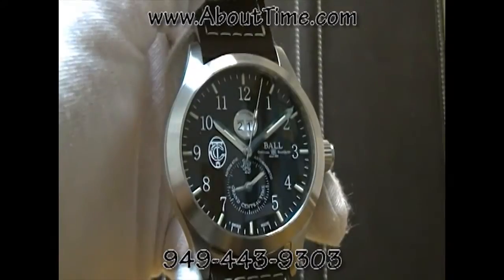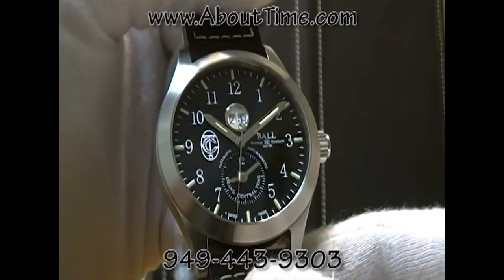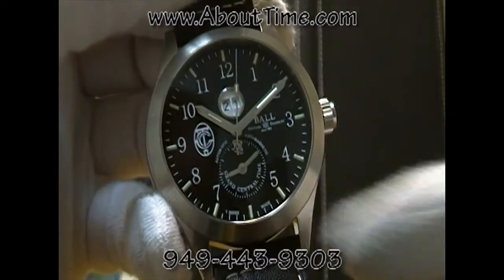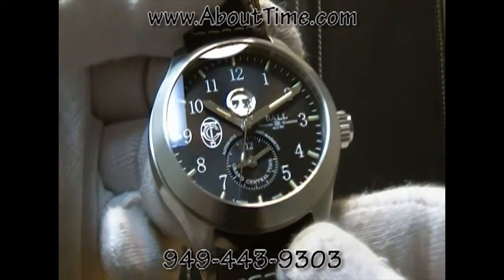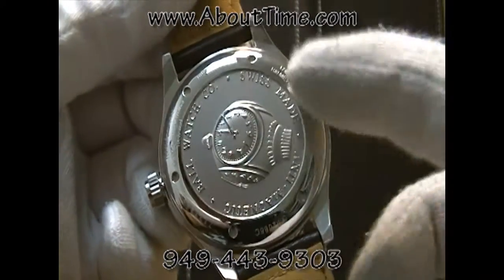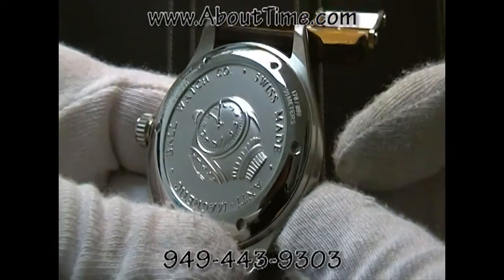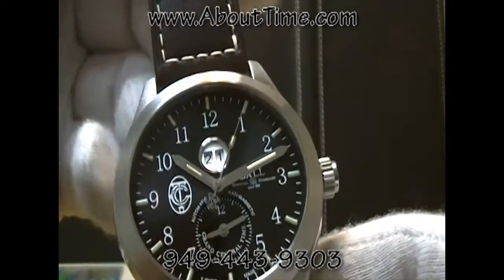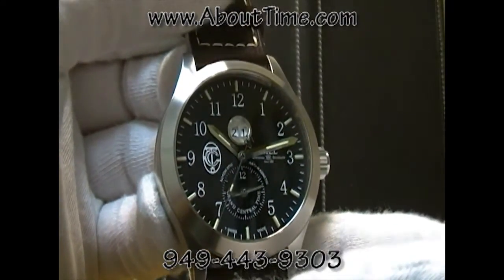Ball Engineer Master II GCT Watch Video from About Time Watch Company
Ball Engineer Master II GCT Watch Model gm2086c-l2-bk.. Click here to view this watch;

Movement: Automatic caliber BALL 651 Functions: 15 micro gas tubes on hour, minute, second hands and dial for night reading capability Second time zone indication Shock resistant to 5,000Gs Anti-magnetic to 4,800A/m Water resistant to 100m/330ft Hours, minutes, sweep seconds and magnified date Case: Stainless steel Ø 44mm, height 13.3mm Anti-reflective convex sapphire crystal Screwed-in crown Band: Stainless steel bracelet with folding buckle or calf leather strap with standard buckle Dial: Black Limited Edition: 999 pieces Engineer Master II GCT Automatic Series Ball Engineer Master II GCT Watch - Model # GM2086C-L2-BK Housed in a 44mm stainless steel case, and blends sophistication and technology and features an automatic caliber BALL 651 movement. It is available on a stainless steel bracelet or calf leather strap with a pin buckle. For easy readability at night, or while underground in the terminal, this watch features 15 self-powered, micro gas tubes on the dial and hands. The crowning technical touch in this watch utilizes a second time zone feature, however in place of Greenwich Mean Time, this watch will feature Grand Central Terminal time, providing its owner with a constant tribute to the Grand Central Terminal no matter where they're at in the world. The connection and union between BALL and the Grand Central Terminal can also be seen on the dial of the watch with a GCT logo situated next to the BALL logo. As a final attribute to the connection with the Grand Central Terminal, the famous Tiffany clock is graciously displayed on the case back. Distinguish by its fine materials, precision, quality and shared railroad history, this timepiece is limited to 999 pieces and serves as a remembrance of the 200 year shared railroad history between the BALL Watch Company and the Grand Central Terminal. Today, more than ever, BALL

About Time - watches & other luxuries since 1952